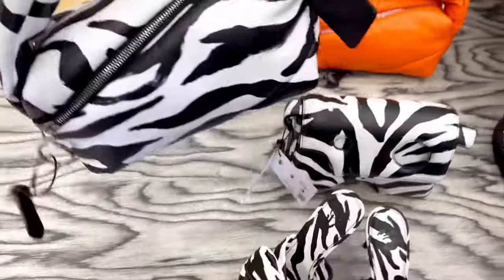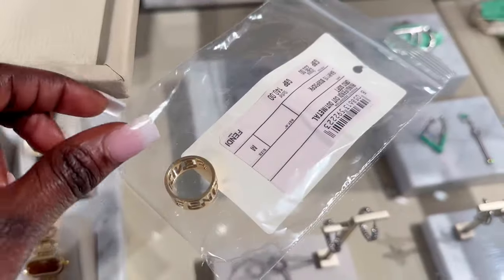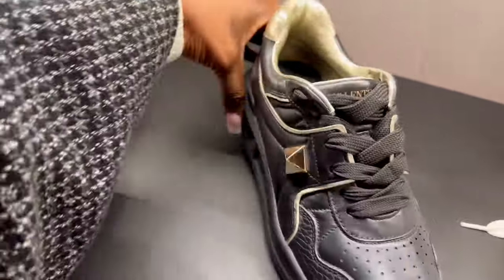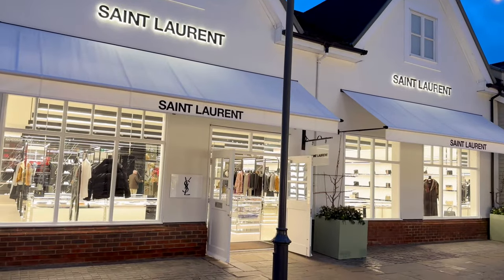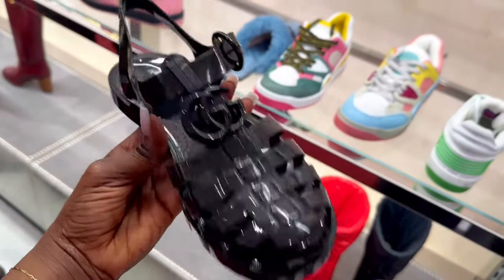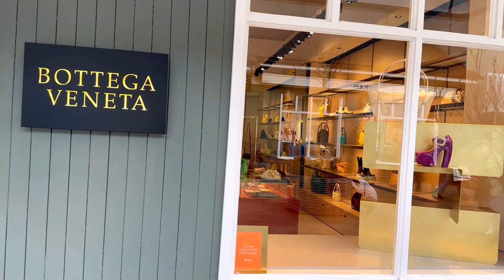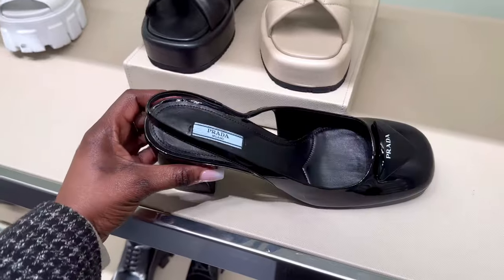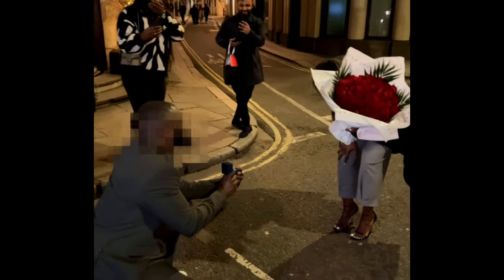BICESTER VILLAGE LUXURY SHOPPING - 70% Off White, Gucci,Dior,Bottega , Loewe,YSL,Prada,Valentino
Hello gorgeous! We back again | NEW Bicester village VLOG . ✨

Give thumbs up if you enjoyed this 🛍